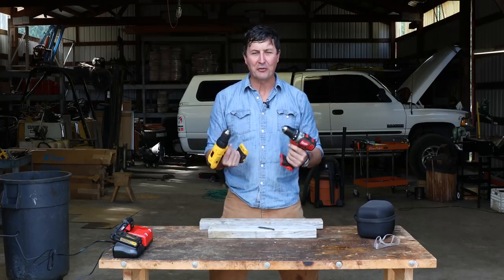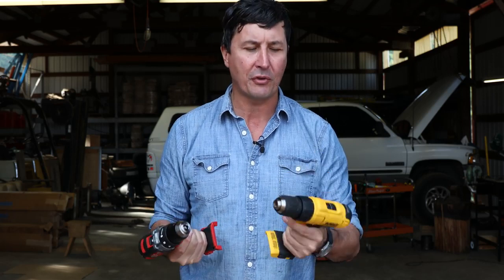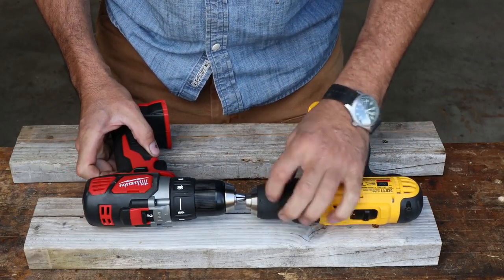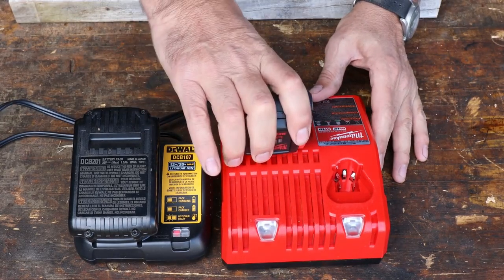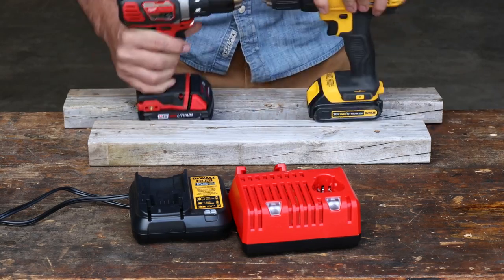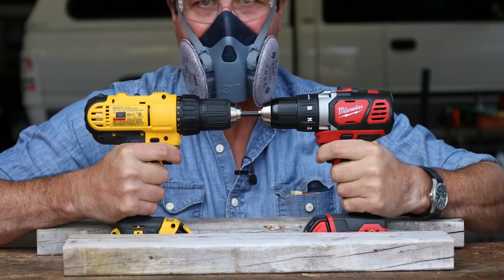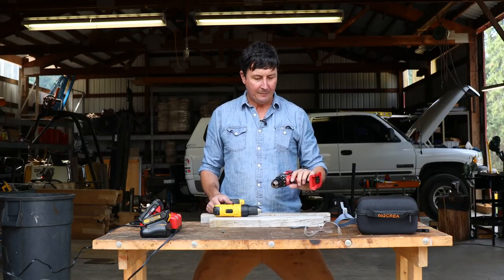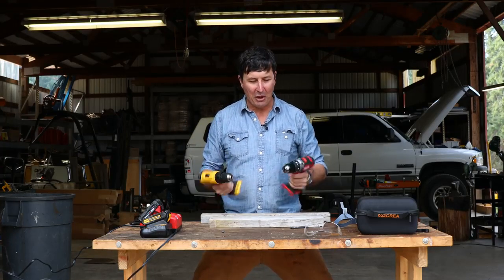Testing The Toughest Cordless Drills On EBay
Testing The Toughest Cordless Drill On EBAY

All tools featured in this video were purchased by me on Amazon. This video is not a paid product endorsement.